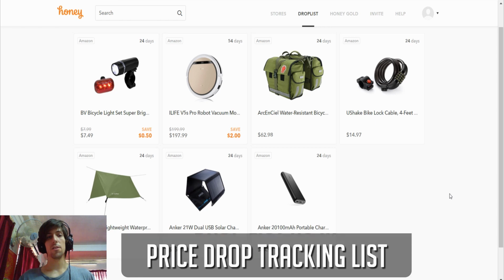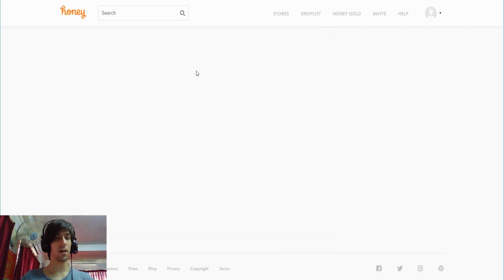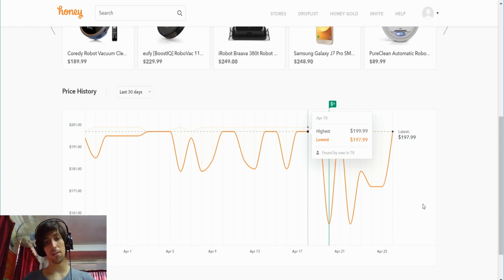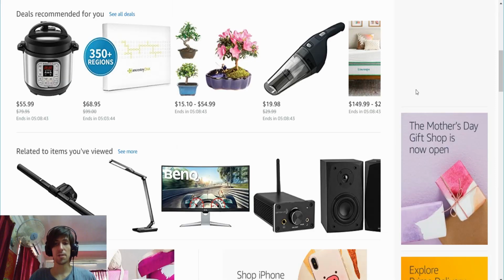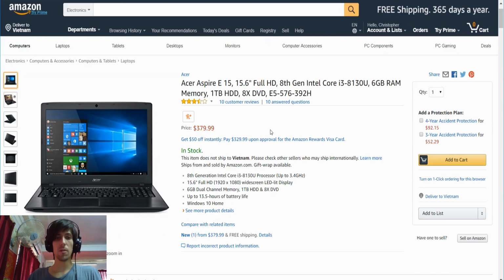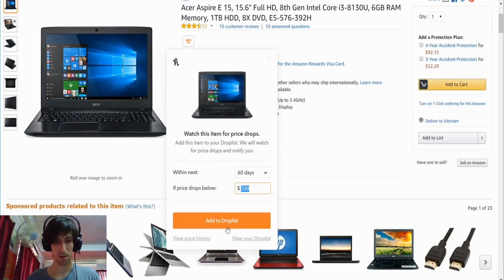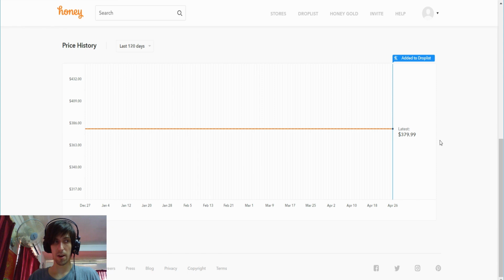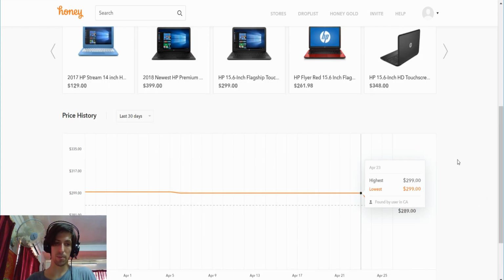How to Setup Price Drop Notifications for Amazon | Honey Extension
Start your list by signing up for a free account I'll show you how to automatically track the products your interested in and received price drop notifications by email when they drop below the price you set.

Bitcoin: 17Pn5PifFmRkHRAqCZQAom1ZjCiSf7qJjJ
Ethereum: 0x6f2781F382952c8caCDbE99C46F07c265ab59627
Steem: @christutorials